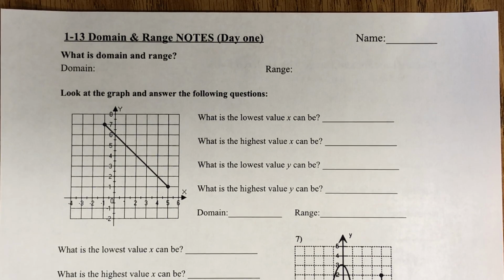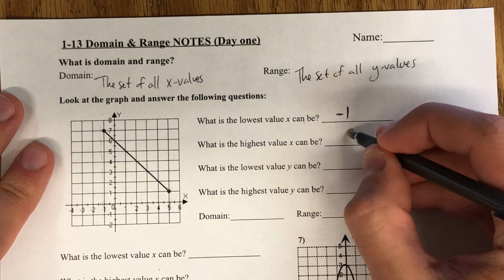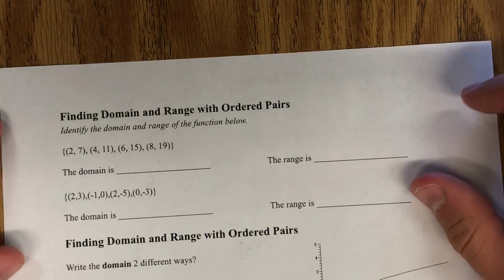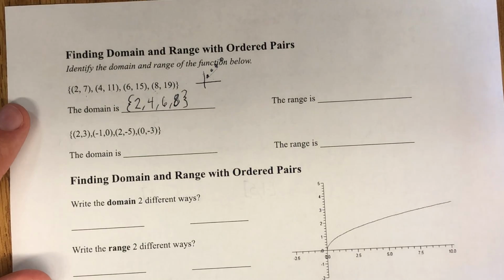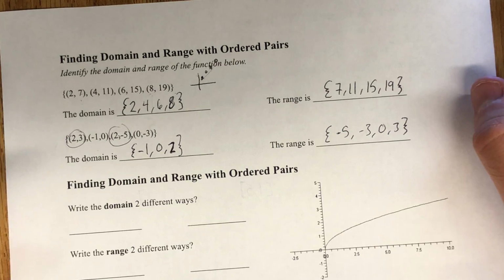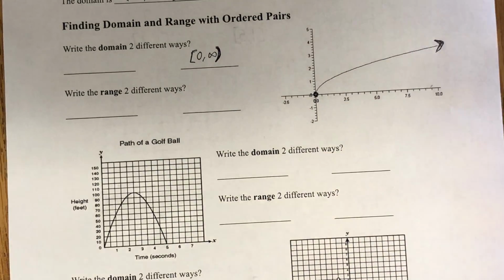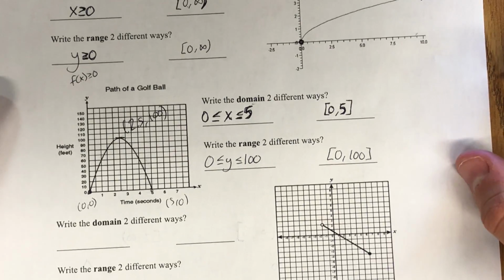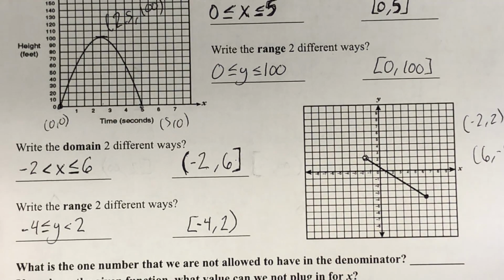2.b Day One